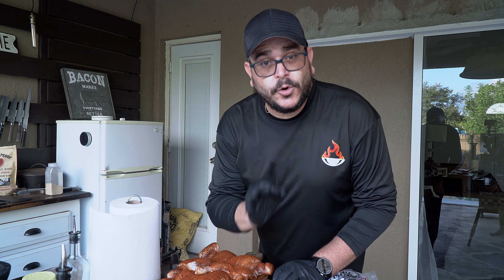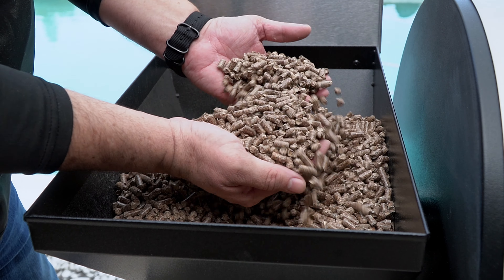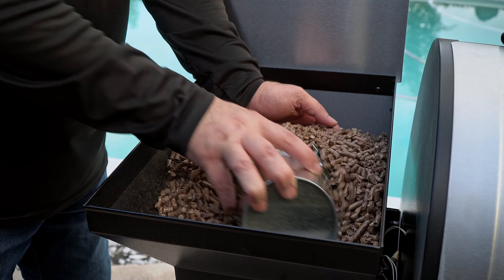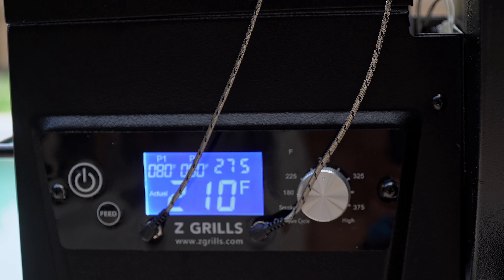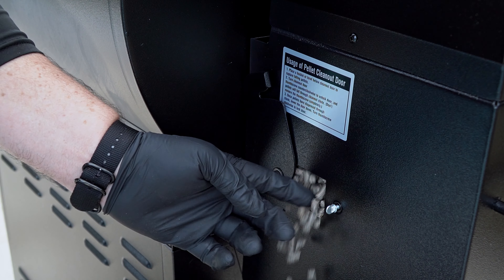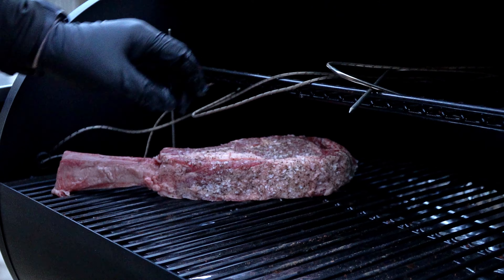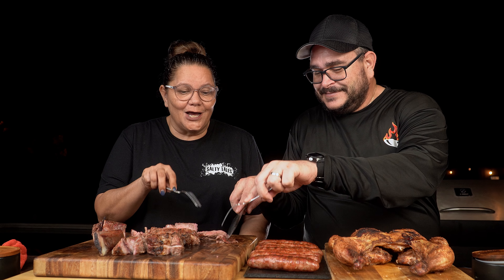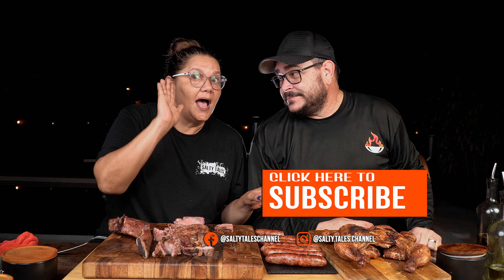Pitmaster Quality Food At a Push of a Button - Z-Grill Pellet Grill Review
Come with us so you can learn how to deliver real restaurant quality food with a push of a button! Today we are reviewing the new and improved Z-Grill 700 series and sharing all the information we have with you. In this video we are not only taking about this pellet grill but highlighting all the properties, advantages and amazing features this pellet grill has to offer.

Become a real pitmaster cooking the most delicious food in the easiest possible way!

7027 W. Broward Blvd #293

Ninja Foodi:
Ninja Foodi

Video Equipment
Voice Over Mic